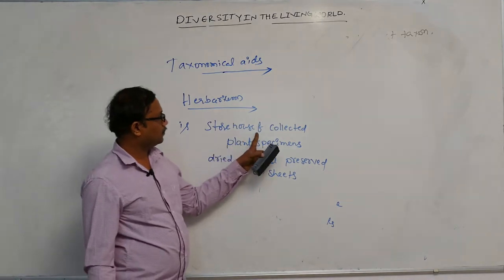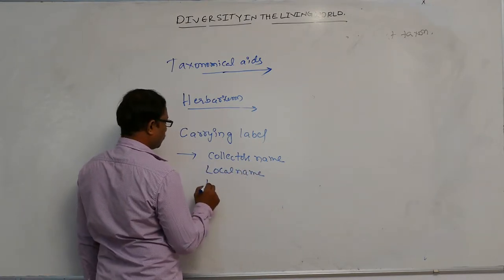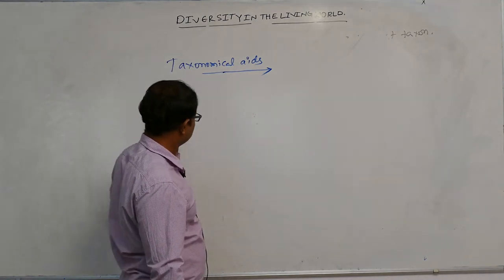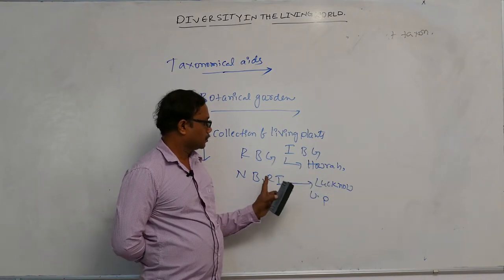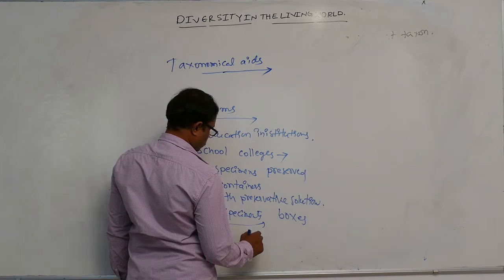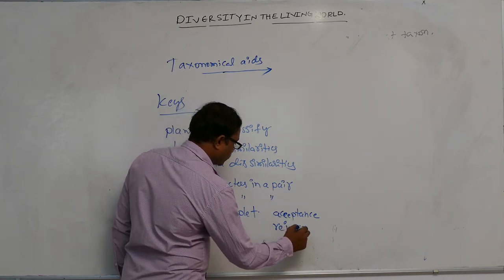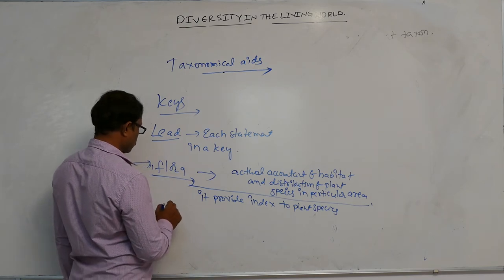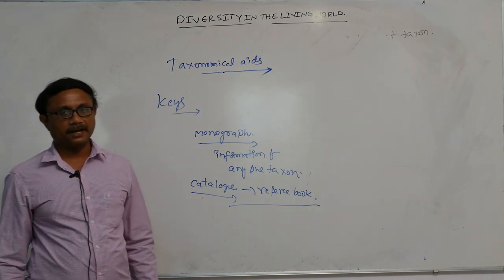Biodiversity and Taxonomy || Taxonomical aids Herbarium || Disk Telangana